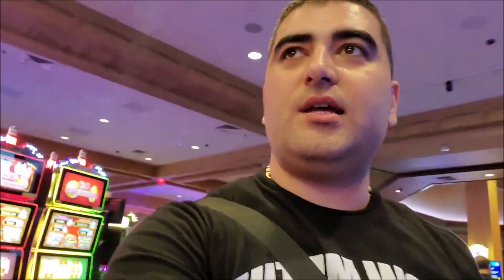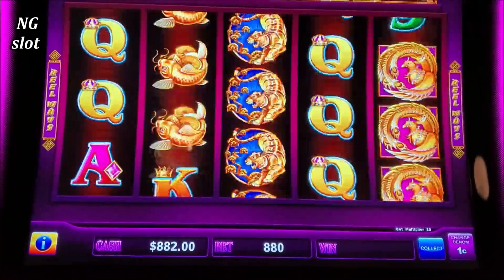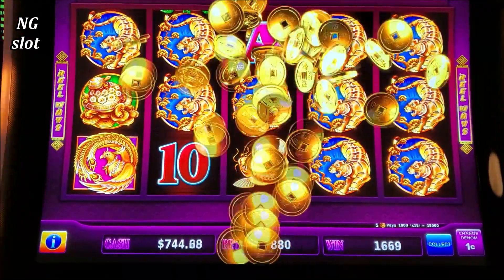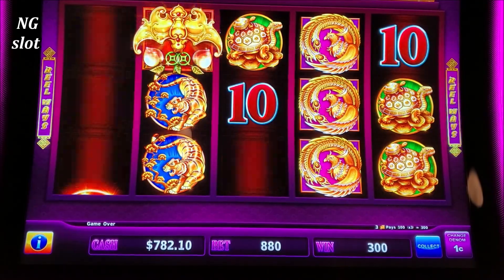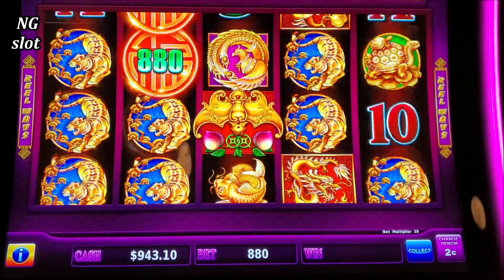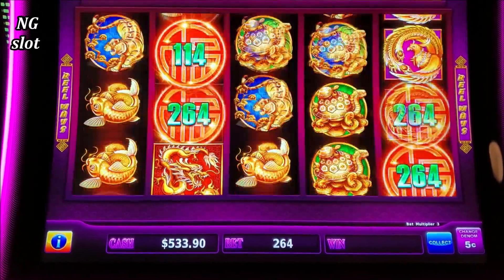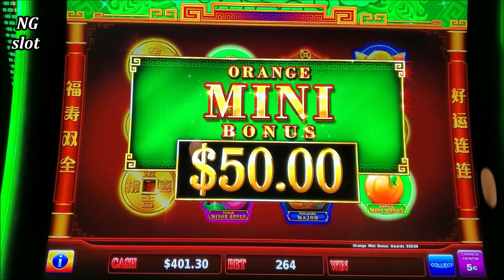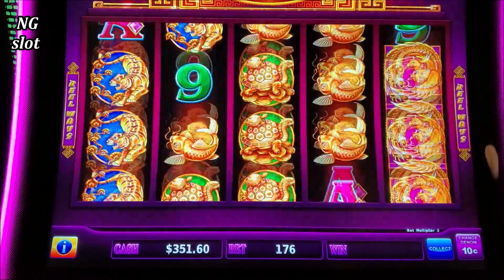NEW!! ENDLESS Treasure Slot Machine $17.60 Bet Bonus | SEASON 6 | EPISODE #23